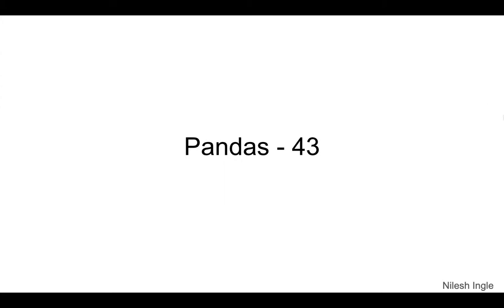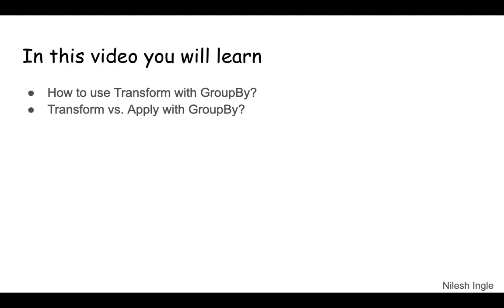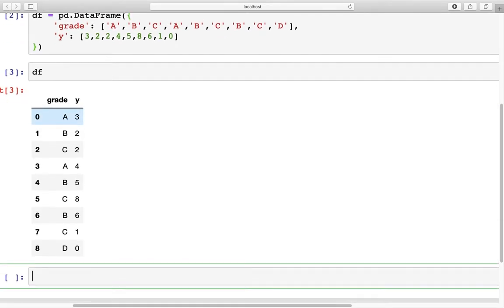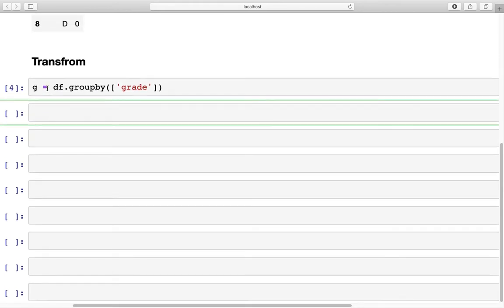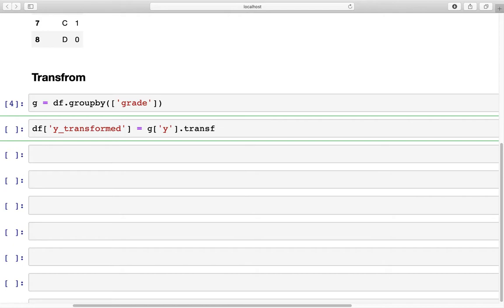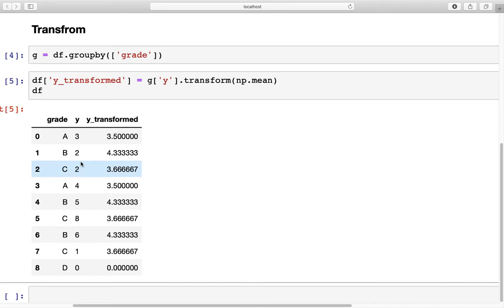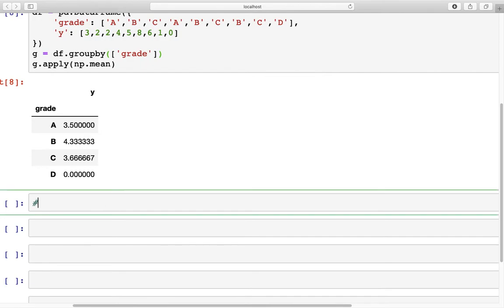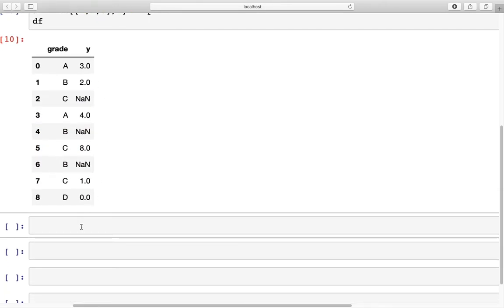#66 Pandas (Part 43): GroupBy - 4: Transform in Python | Tutorial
The video discusses GroupBy with Transform in Pandas in Python.

Timeline
(Python 3.7)

00:00 - Welcome
00:13 - Outline of video
00:33 - Open Jupyter notebook
00:40 - Data
01:05 - GroupBy: Create a GroupBy object
01:21 - GroupBy: Transform: .transform(np.mean)
02:00 - GroupBy: .mean()
02:23 - GroupBy: Transform: Explanation
03:23 - GroupBy: Transform vs. Apply
04:53 - Create missing values i.e. NaN's in a DataFrame column
05:32 - Set a DataFrame column to Index
05:59 - GroupBy: Create a GroupBy object
06:18 - GroupBy: Transform: .fillna()
06:53 - CORRECTION : I meant to say "get mean of grade 'A' and put that where there is NaN for grade 'A'". I incorrectly pointed at NaN for grade 'C' instead.
07:20 - GroupBy: Transform: .mean()
07:44 - GroupBy: Transform: Compare .mean() values with and without .fillna()
08:45 - Check for NaN's in a DataFrame: .count()
09:18 - GroupBy: Directly calculate: .mean()
10:20 - Ending notes